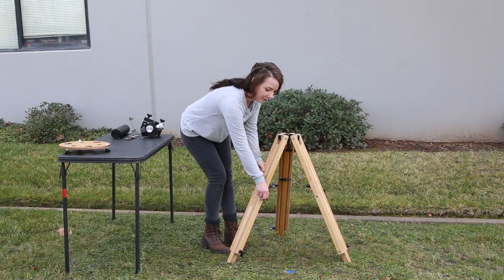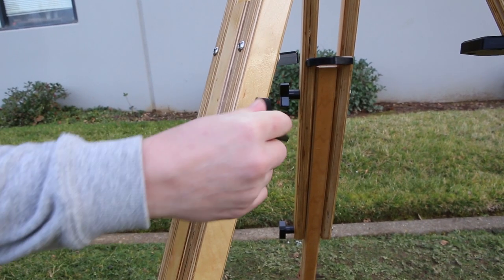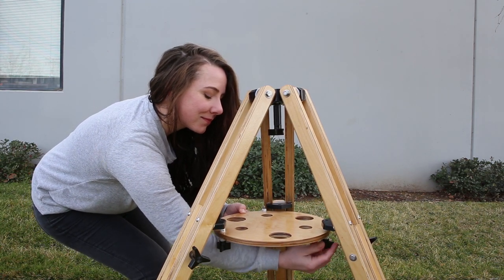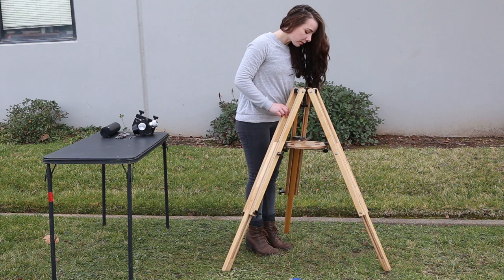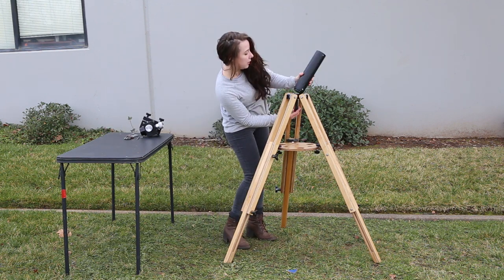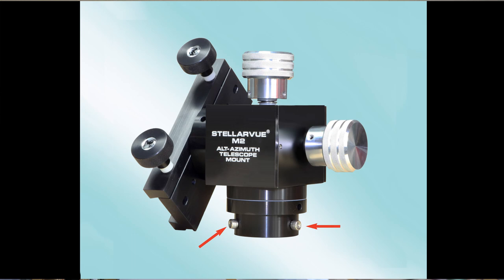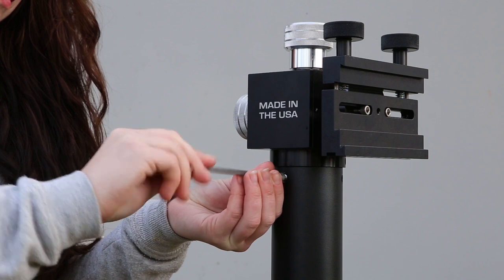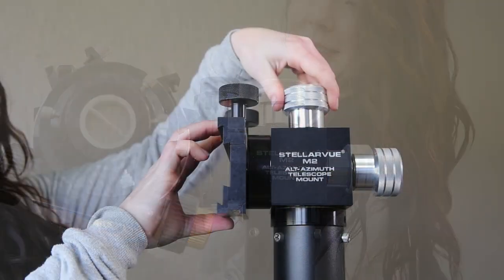Stellarvue Denali Tripod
You need more stability in your life. Get it with our new Appleply Tripod!